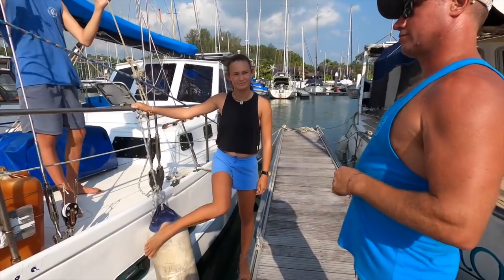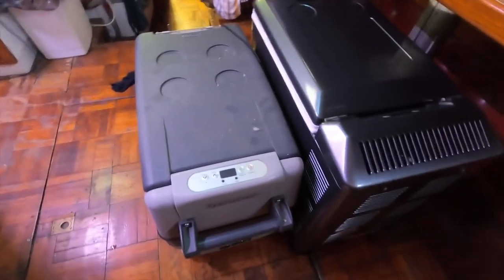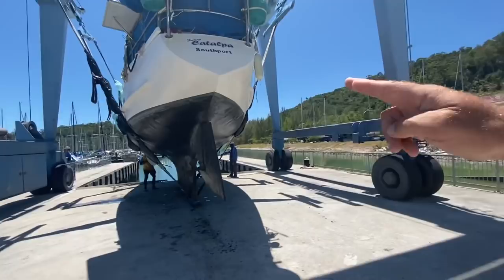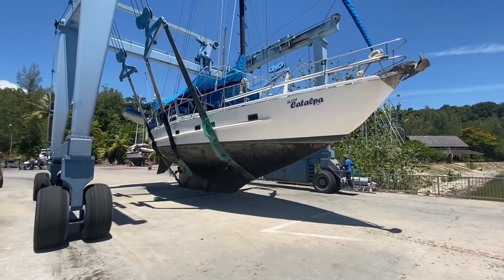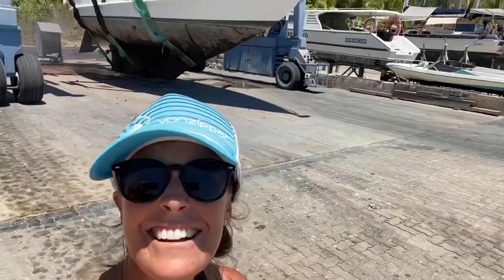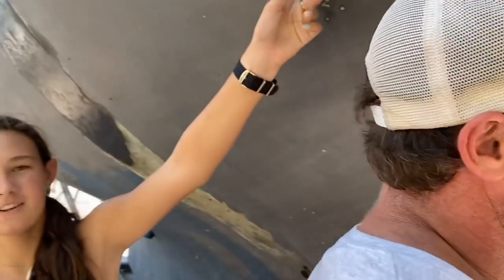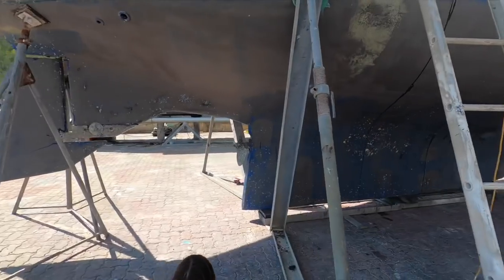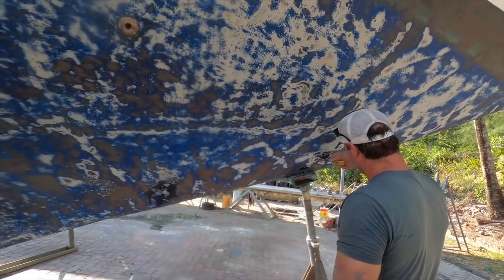High and Dry | Hauling out again Episode 183 (Sailing Catalpa)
This episode we all get back together and put our teamwork skills to work on another haul out!

To comment go to our community post on Our YouTube Page or our FaceBook

To SUPPORT our videos become a Patron this helps us fund the making of our videos so if you love watching our adventures and want them to continue Please check out our Patreon Page for early access and extra vids. Every lil bit counts and we appreciate you all so very much! These videos would not be possible without you.